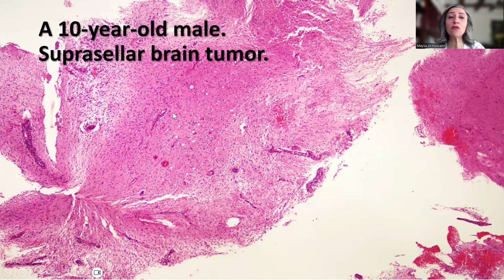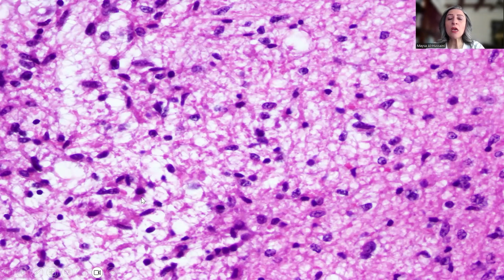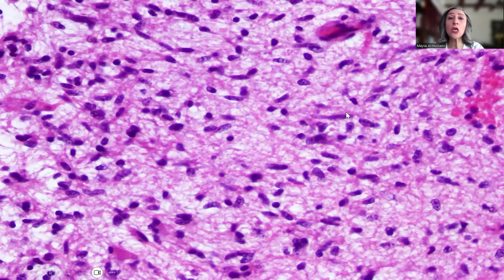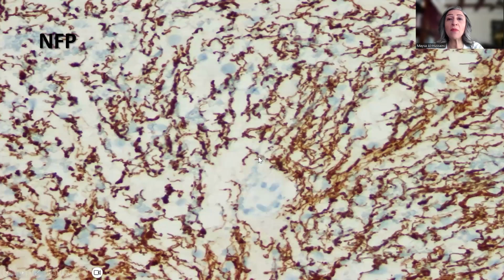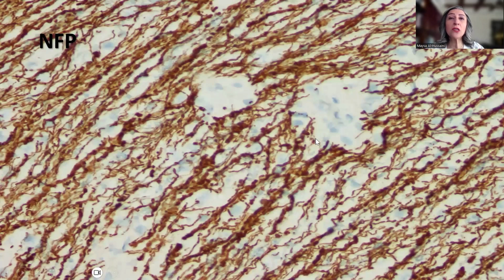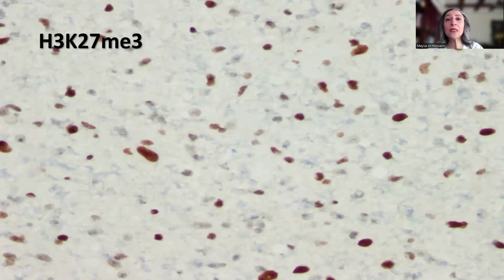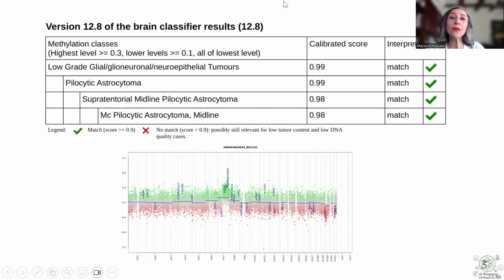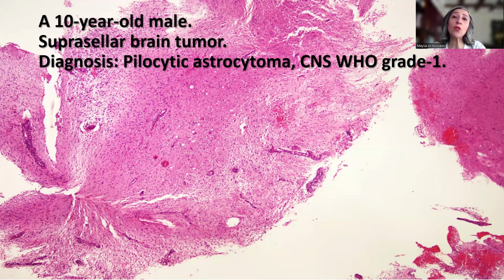Tip-136;Supratentorial Midline Pilocytic Astrocytoma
Tip-136;
Pilocytic astrocytoma is an astrocytic neoplasm with variable proportions of bipolar hair-like, pilocytic, cells, compact and loose or myxoid regions, Rosenthal fibers, and eosinophilic granular bodies. It accounts for 5% of all CNS tumors and is typically encountered in the first 2-decades of life, representing the most common glioma in childhood. Pilocytic astrocytoma is associated with MAPK pathway gene alterations, most often KIAA1549::BRAF gene fusions, and it is considered the prototype for circumscribed astrocytoma. It is CNS WHO grade 1.  Some tumors may mimic diffuse astrocytoma on histopathology because of a surprising degree of infiltration, which is further highlighted by NFP immunostain, despite often appearing solid radiologically.